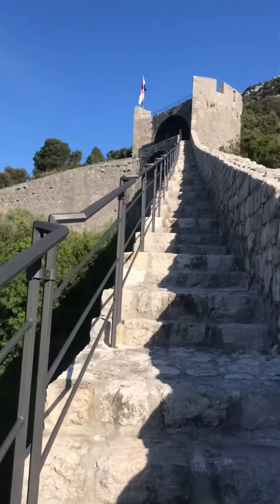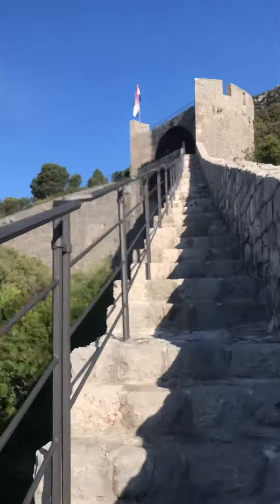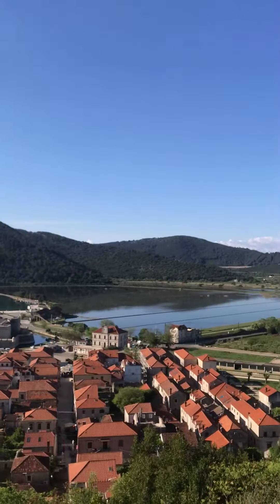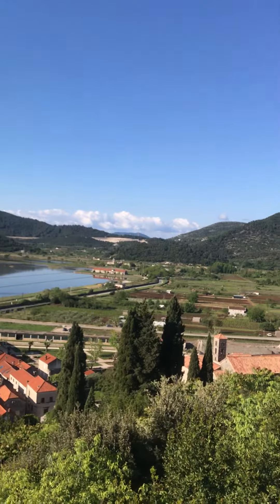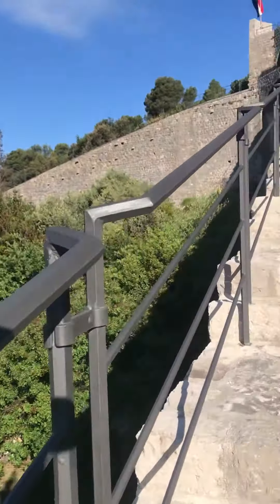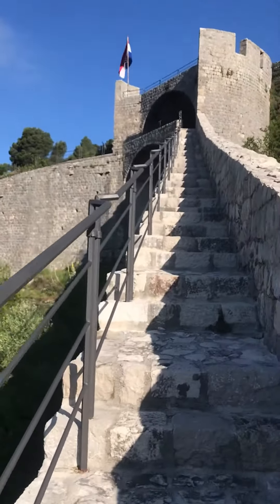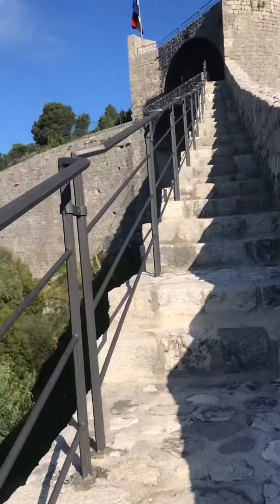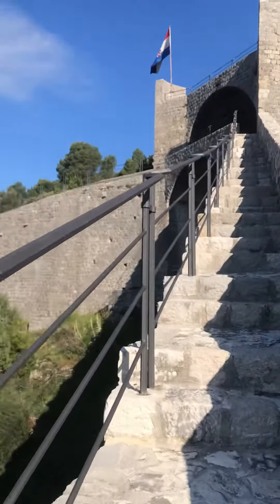Climbing the steps of Ston city walls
Ston city walls